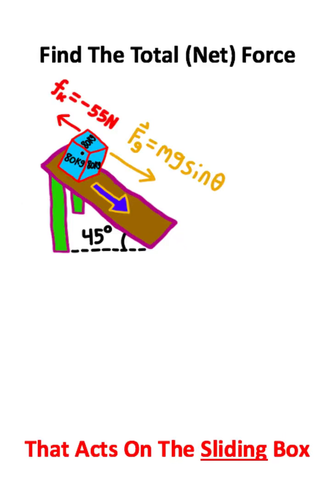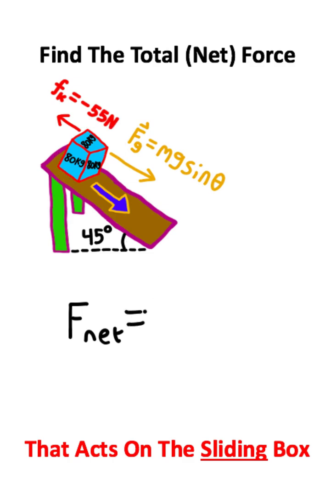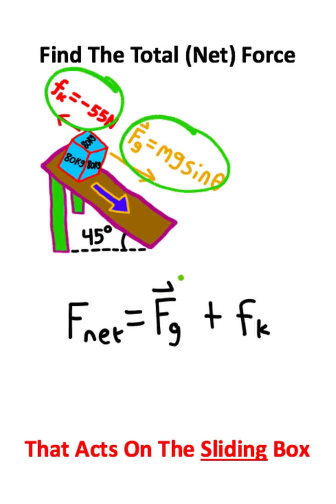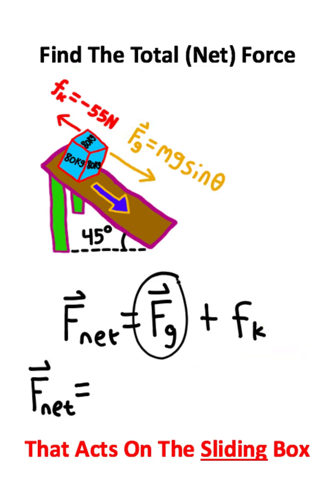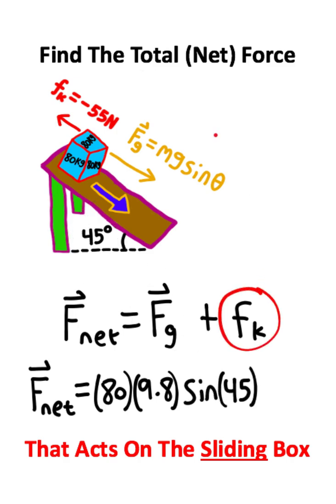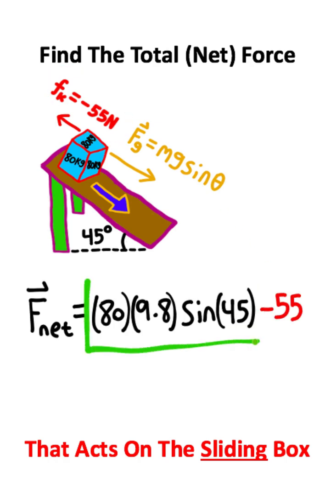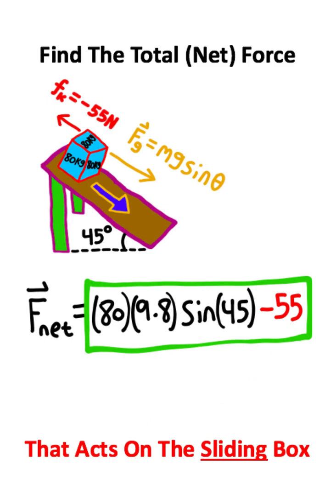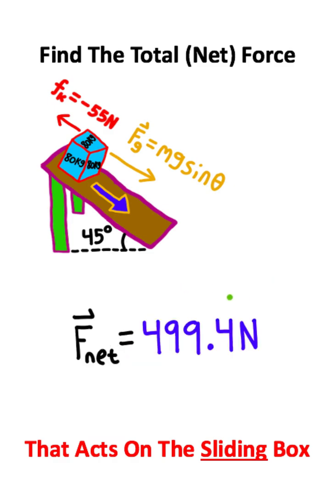How Much Force On The Box?!?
Calculating Total (Net) Forces When Dealing With Inclined Planes And Friction!